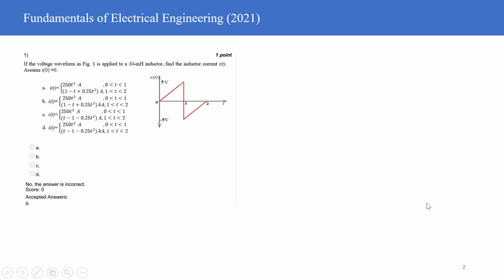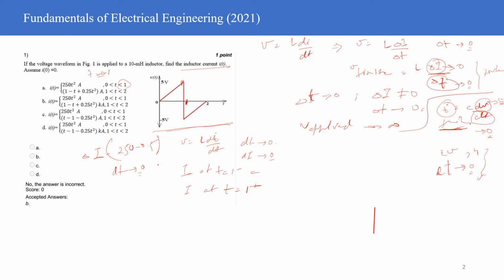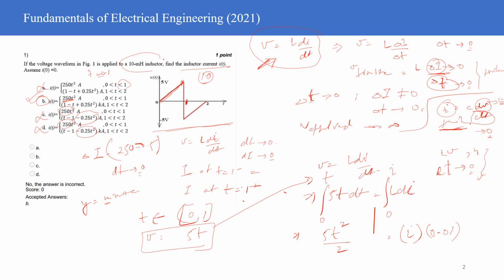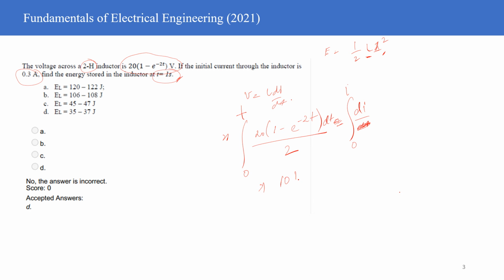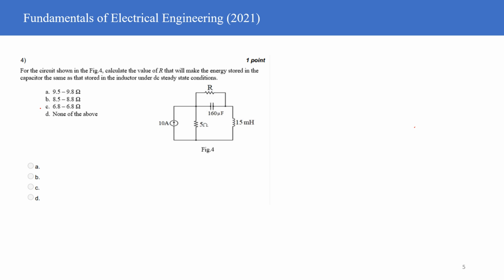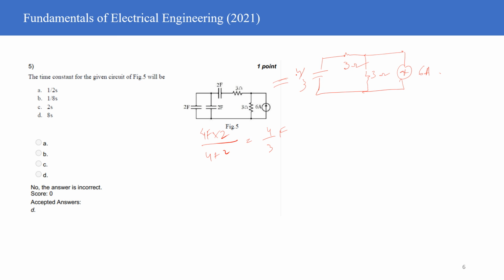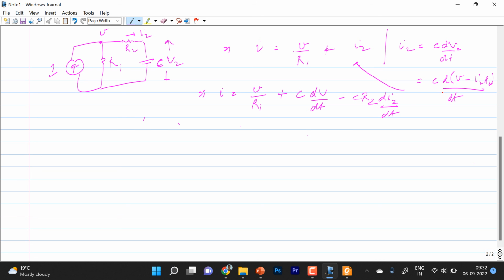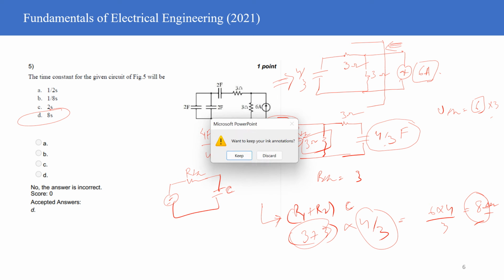Live Interaction week 6